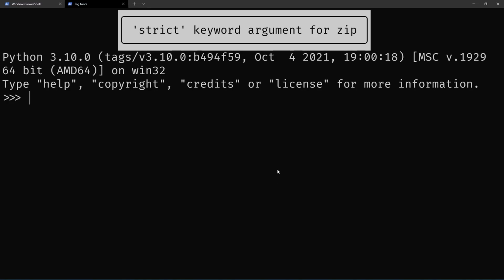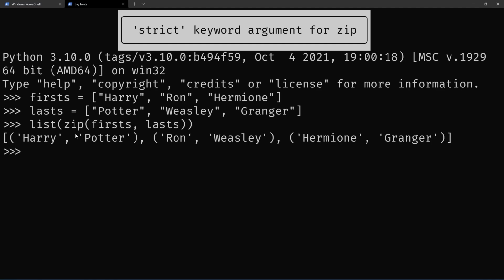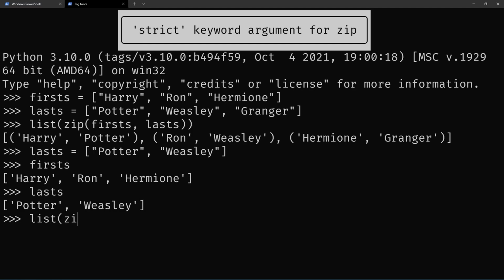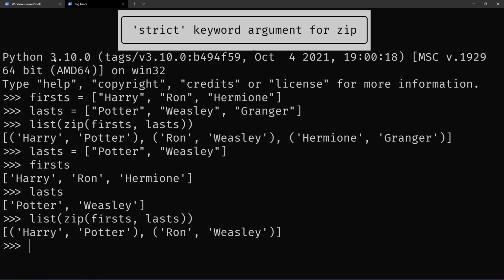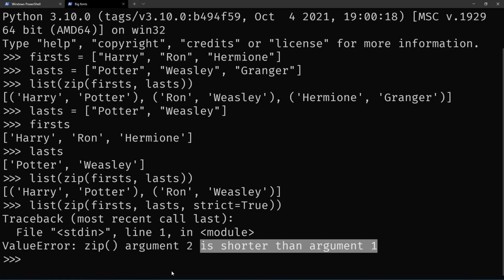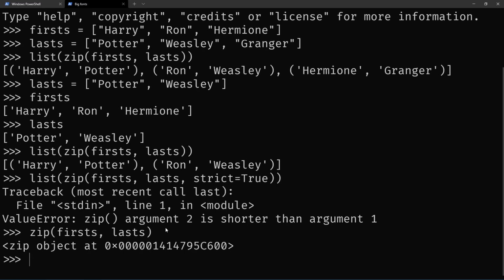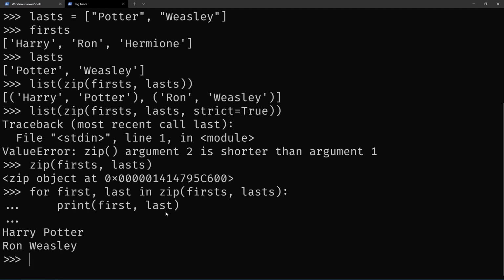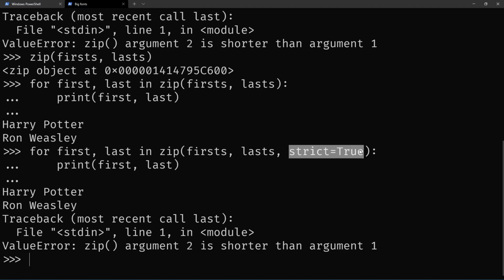Using the strict keyword argument for zip in Python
This video was inspired by what I post on Twitter, especially this tweet